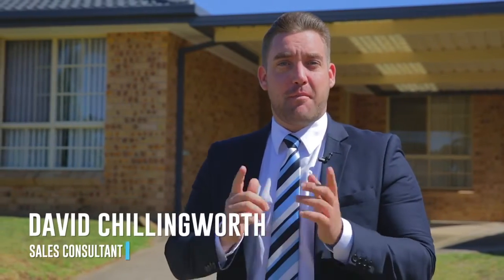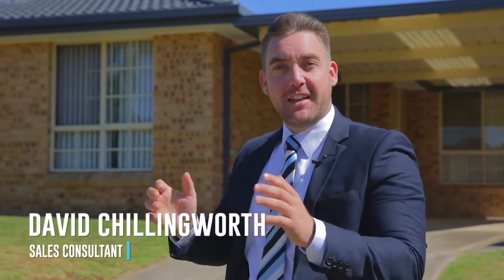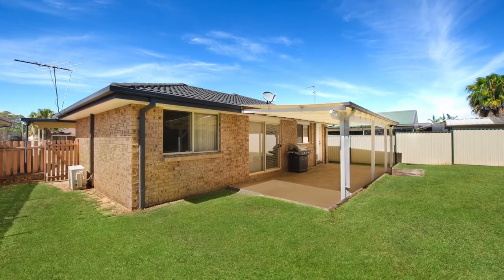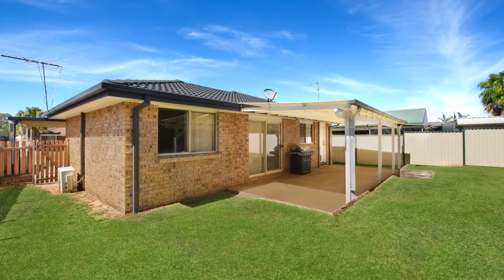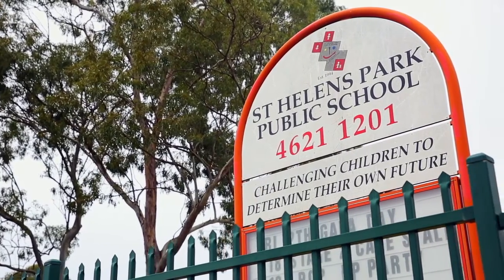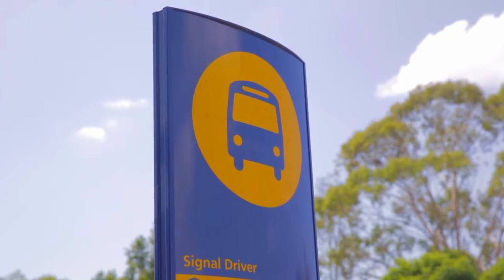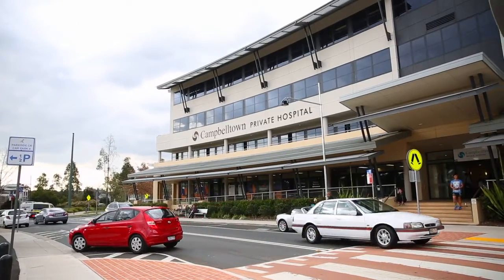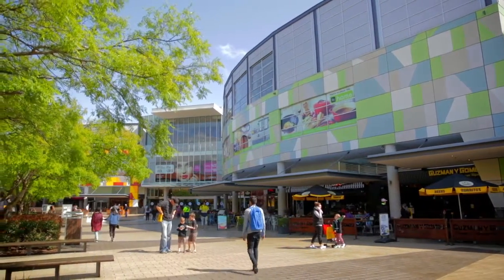Whorlong St 17 St Helens Park